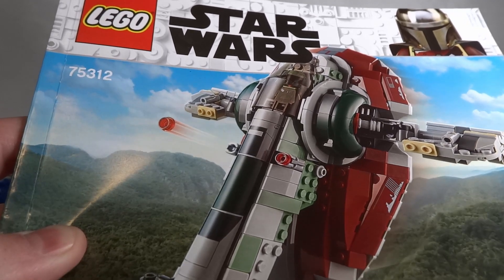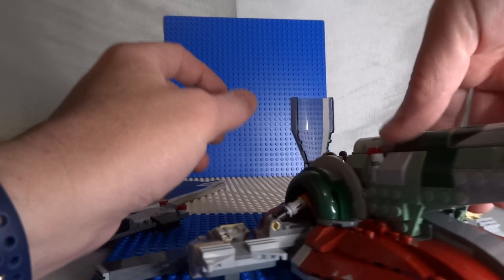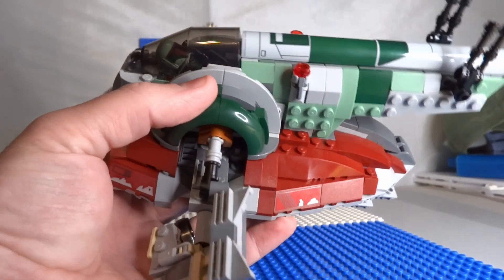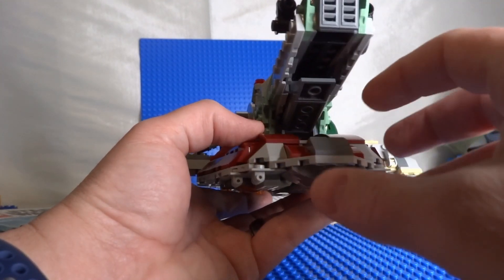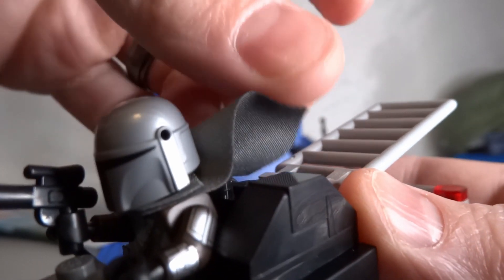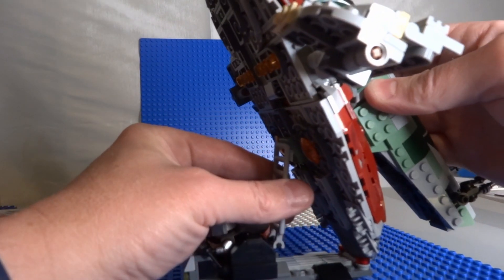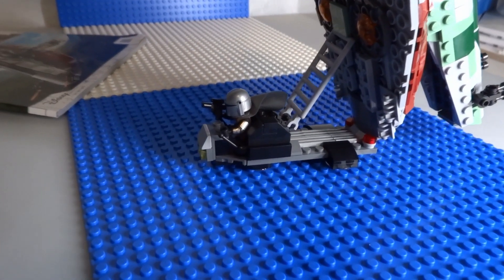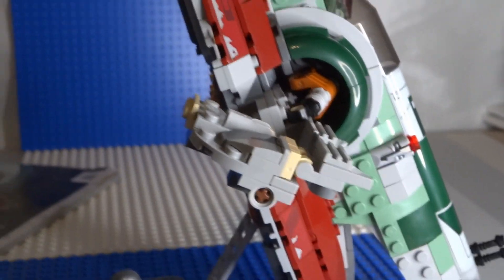My Lego Boba Fett Starship Review!!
In this video, I'm sharing my review of the Lego Boba Fett's Starship from the new Star Wars movie, Rogue One. I'm really excited about this set, and I think it's a really cool addition to the collection. I give it 9 out of 10!

If you're a fan of Star Wars and Lego, then be sure to check out my video review of the Lego Boba Fett's Starship from Rogue One. I give it 9 out of 10 and think it's a really cool set!